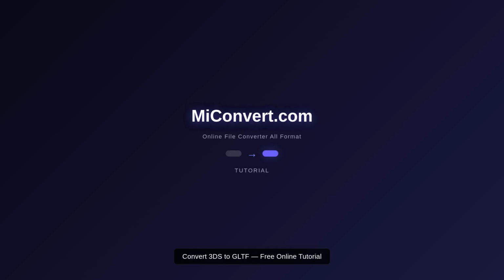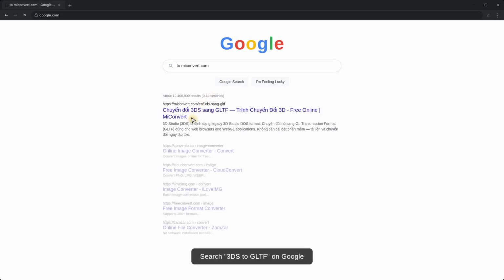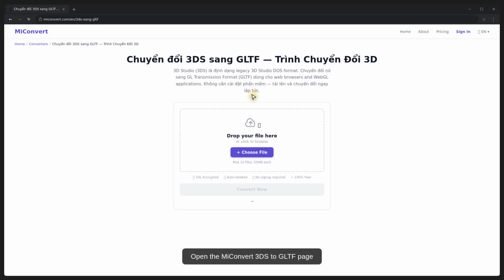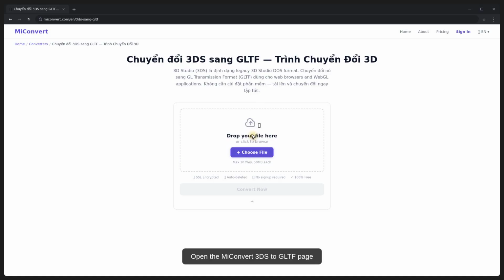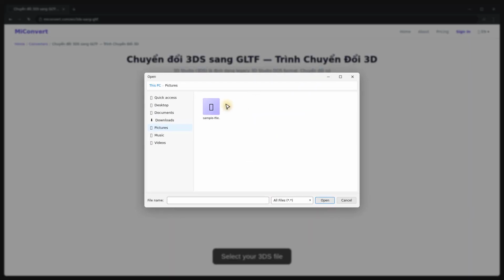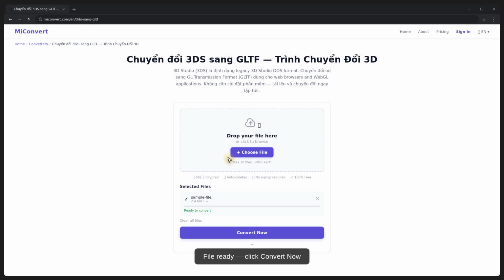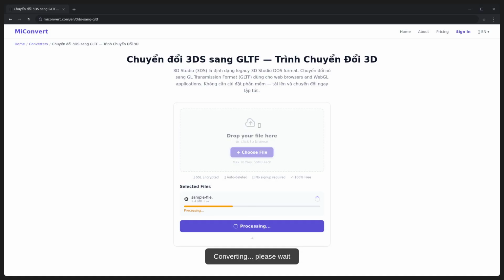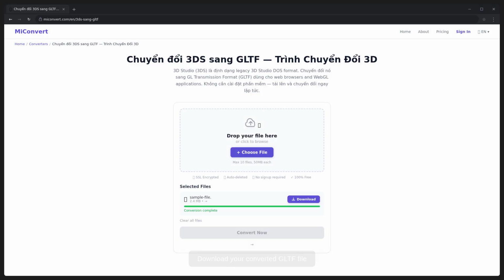Convert 3DS to GLTF Online in 1 Minute!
Learn how to convert 3DS to GLTF online for free without installing any software.